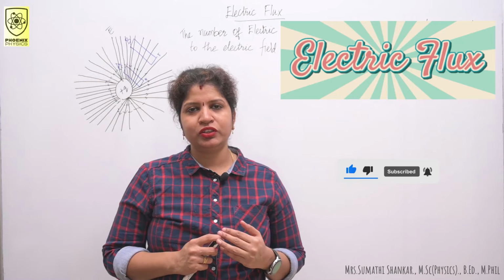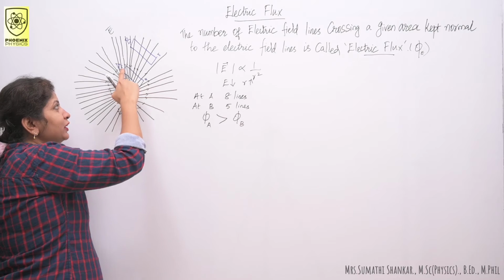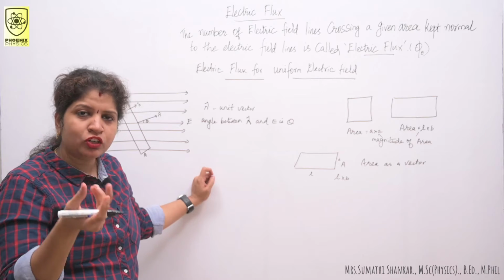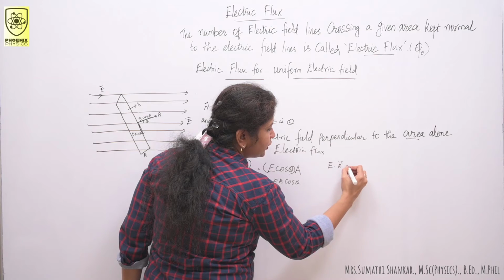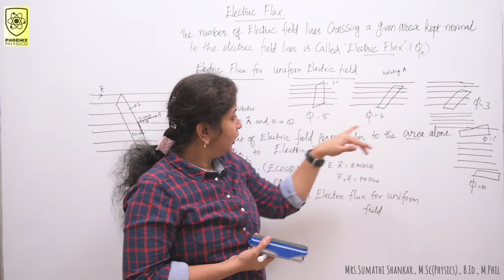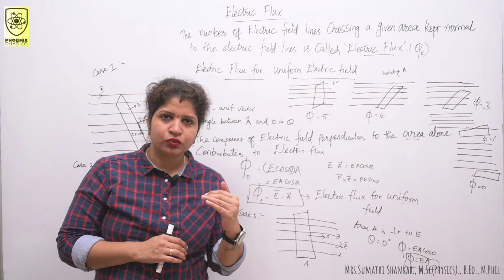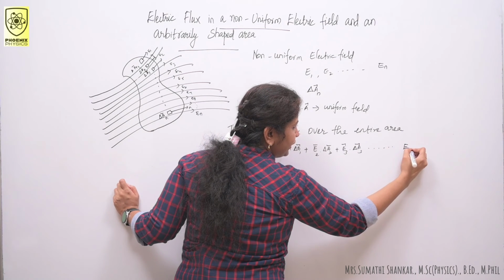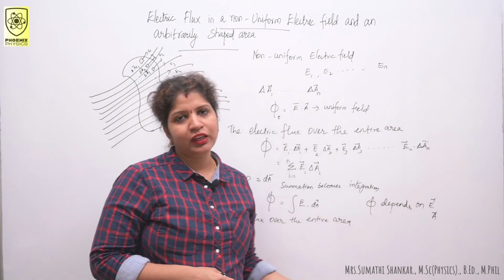Electric Flux 1.6.1 # 12th Physics